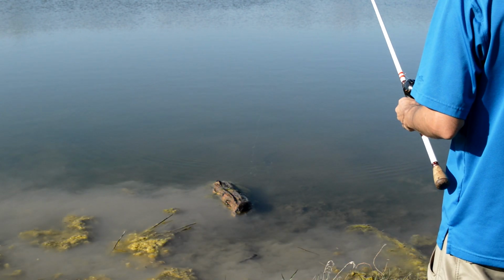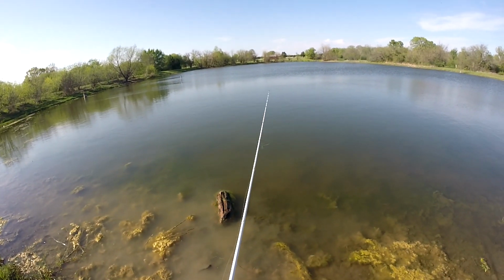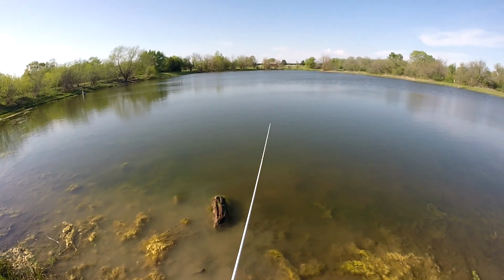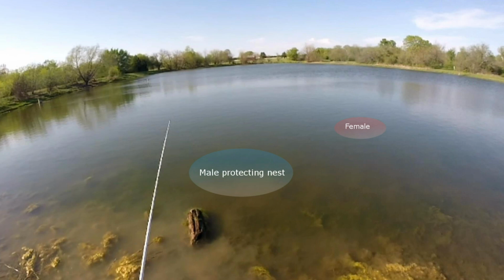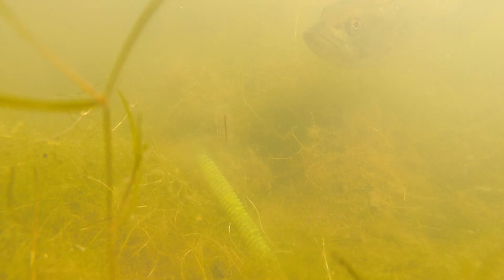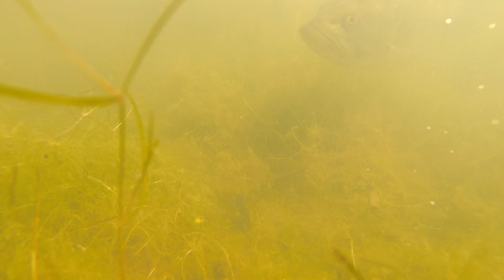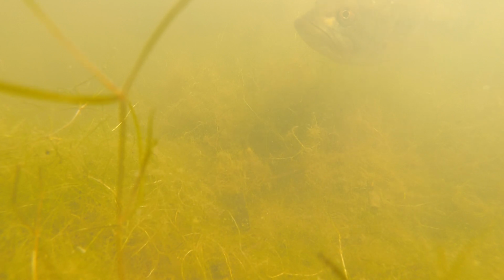Underwater Footage - SPAWN - Bass Fishing on Beds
Underwater footage filmed during the spawn while bed fishing for largemouth bass.  Commentary and observations of basic spawning behavior are also discussed.

All the fish in this video are males.  This is earlier in the spawning cycle when males are aggressively defending nests just prior to selecting a female.  They are highly protective during this period and can be quite easy to catch in most cases.

I'm using a Lake Fork Trophy Lures Ring Fry in chartreuse pepper green rigged weightless.  All the nests were in less than 3 feet of water.  Water clarity slightly stained.

Follow HatCamBass on social media!